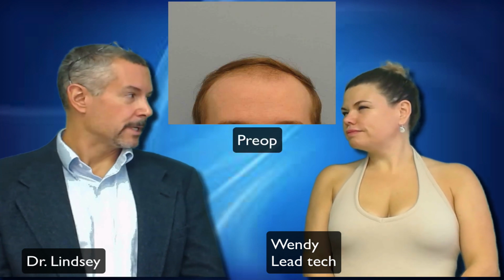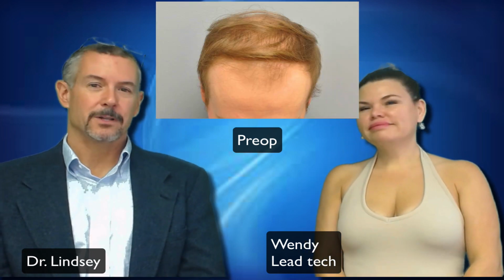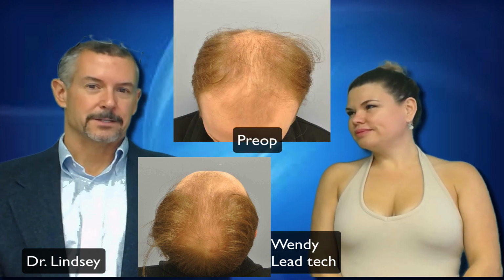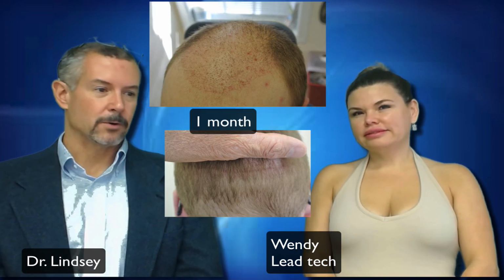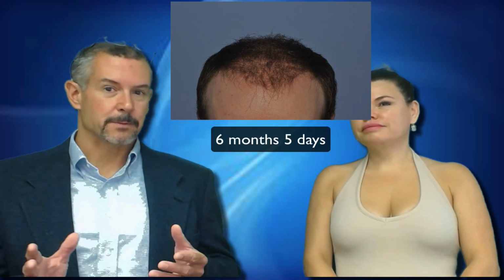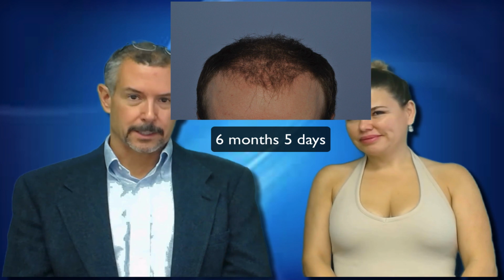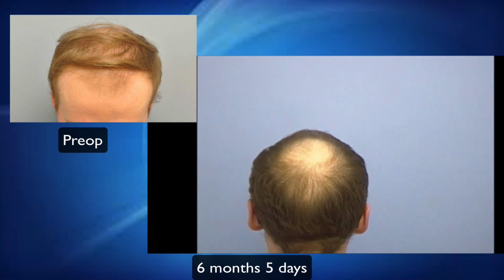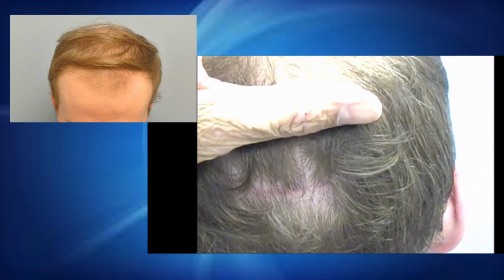Another younger guy hair transplant with Dr. Lindsey in Washington | McLean | Virginia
Lots of people wonder what a hair restoration case will look like in a younger person, and also at 6 months.  Watch this and find out.

0:25 patient balding

1:15 hair transplant

2:35 interview with patient after hair restoration